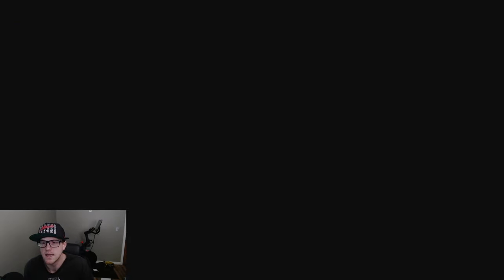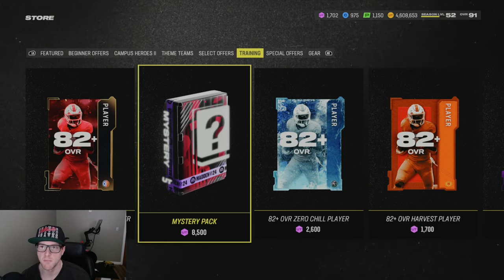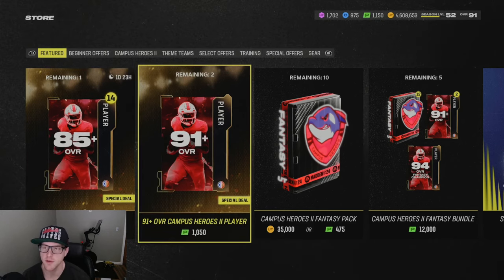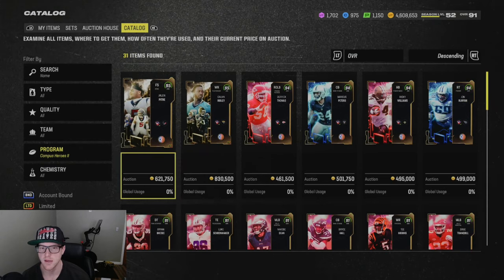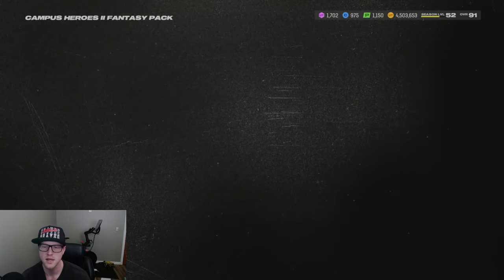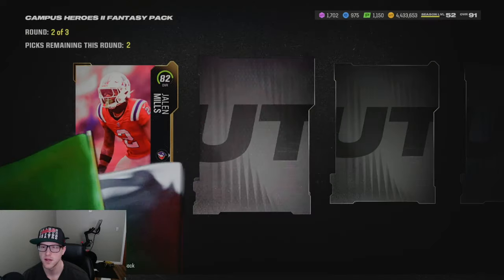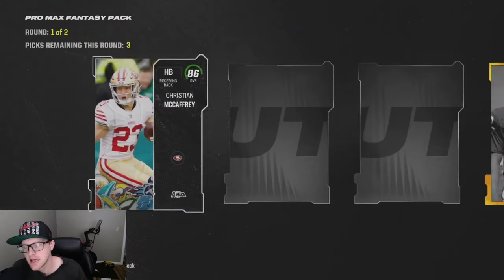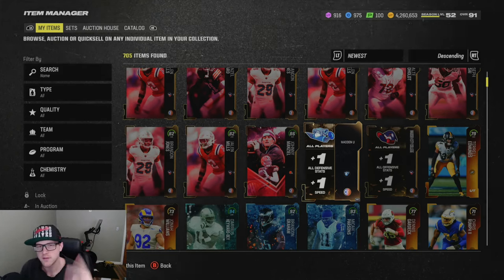I GOT THE RAREST CARD IN MADDEN 24 ULTIMATE TEAM!!!